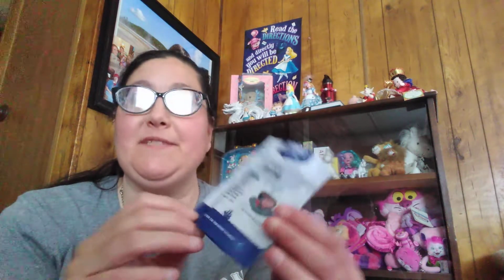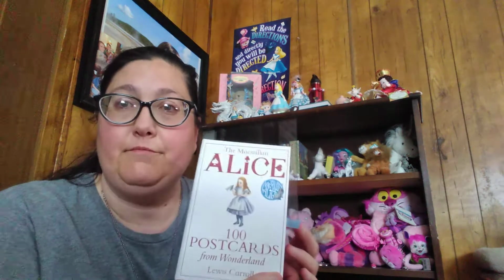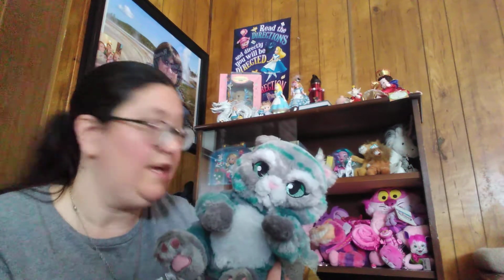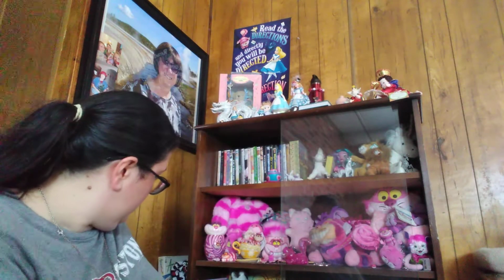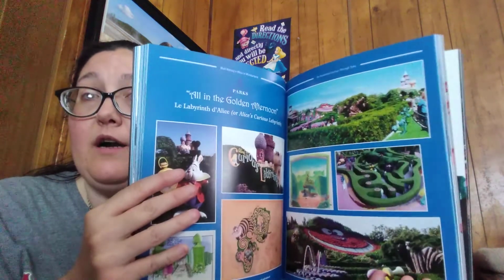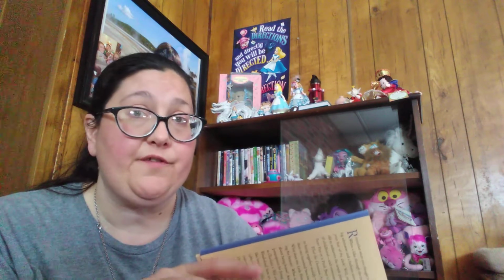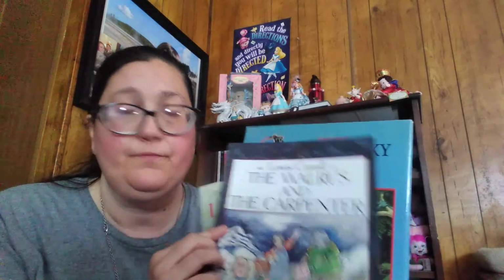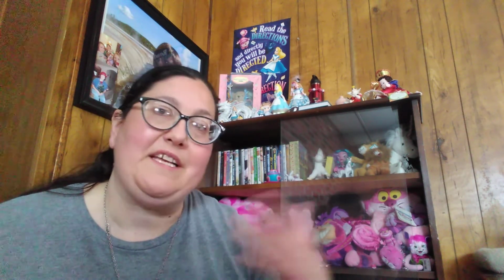Alice in Wonderland Collection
I'm packing up my Alice in Wonderland collection and I thought I would share it with you.

Goodreads book club Children's Classics Club